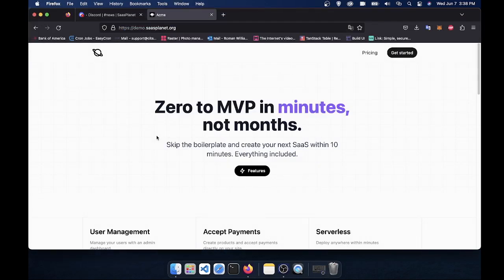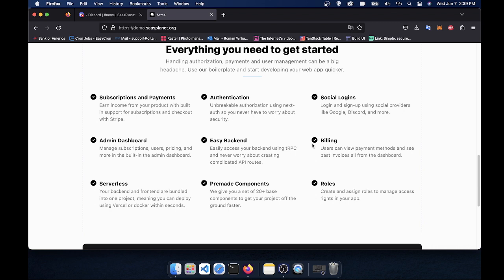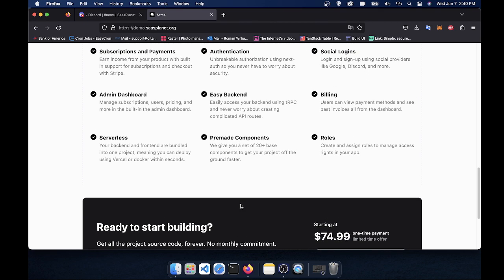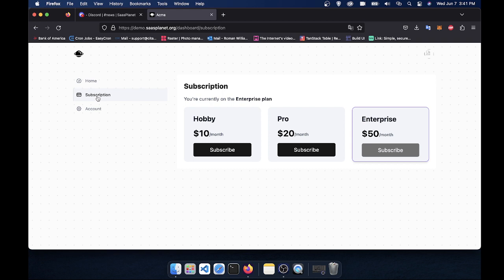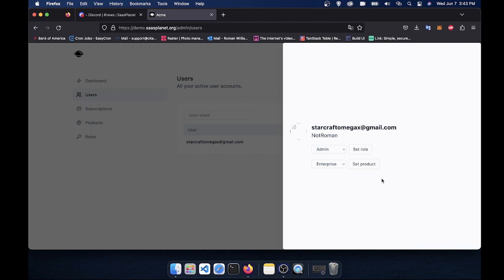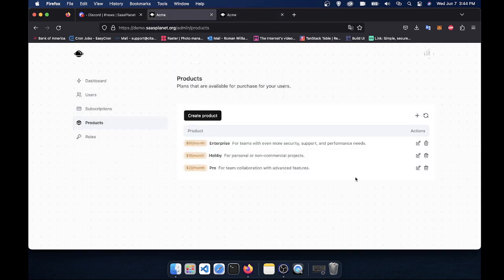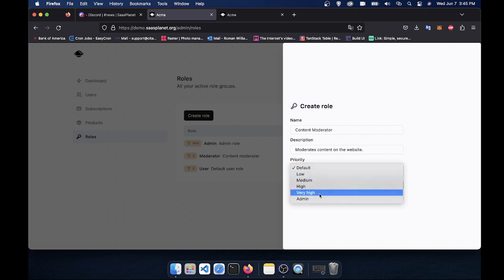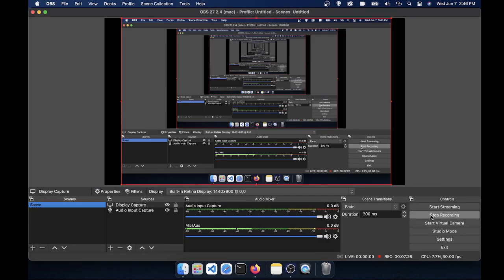Next.js + React SaaS Boilerplate Walkthrough (Payments, Admin dashboard, +more!)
Walk through of the latest SaaS boilerplate developed by SaaSPlanet.

Managed everything from payments to users all in one place!